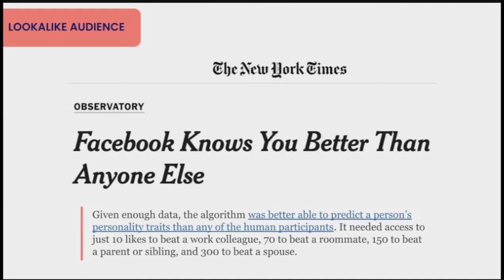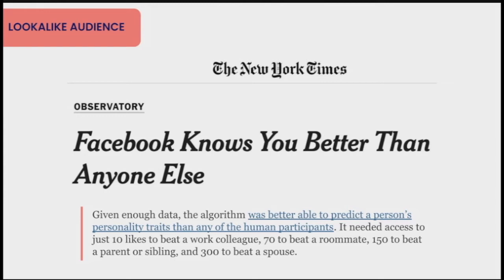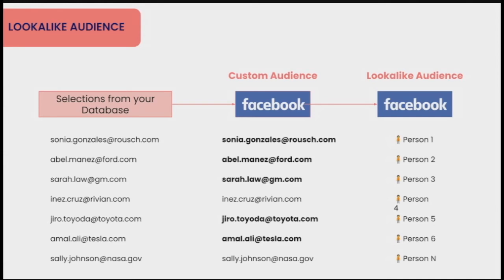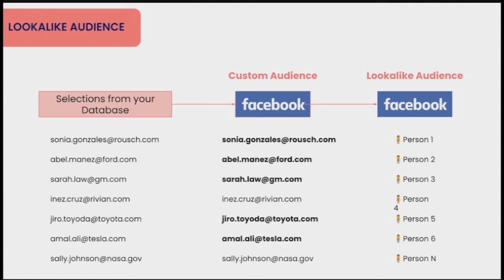About Lookalike Audiences And The Nuances of It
A lookalike audience is a group of social network members who share similar characteristics to another group of members. But how can your organization benefit from it?